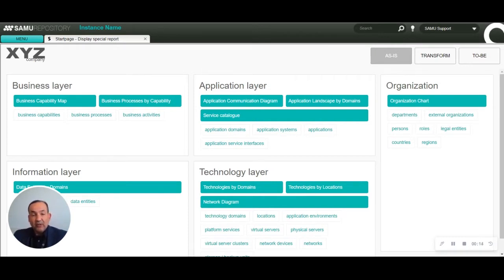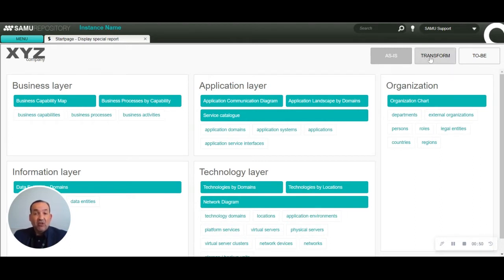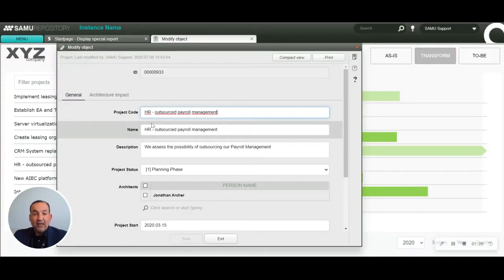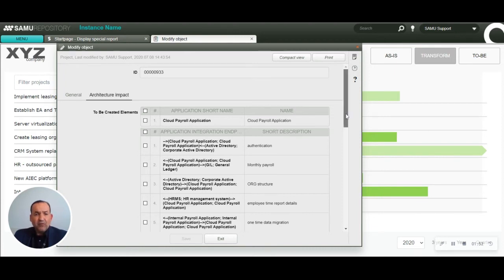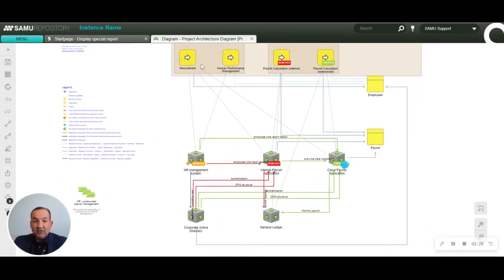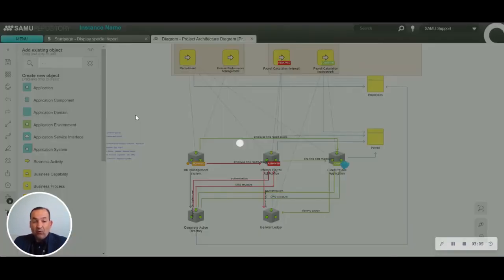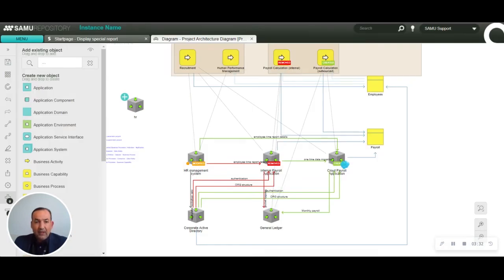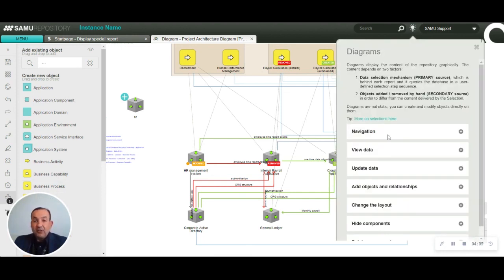Supporting Digital Transformation Initiatives with SAMU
A short video summarizing on a high level how SAMU can support transformation initiatives such as Digital Transformation, Cloud Migration, IoT strategy, etc. One of the biggest challenges for EA tools in general is how to keep the stored information up to date.  We show you how SAMU, by supporting transformation initiatives, does this.